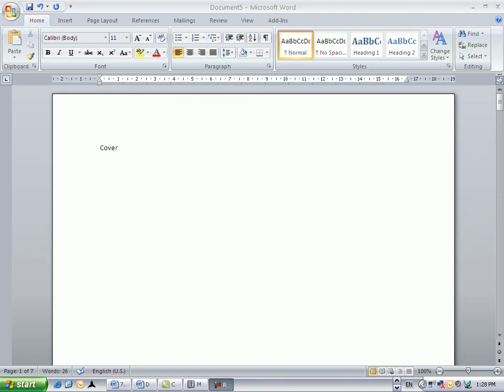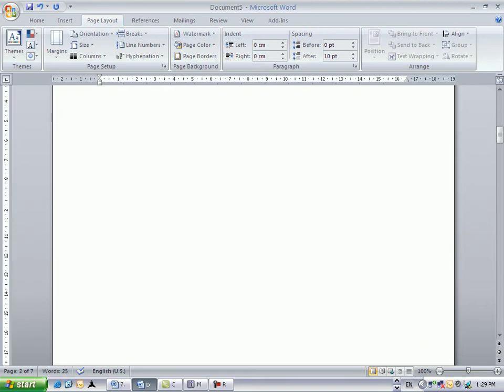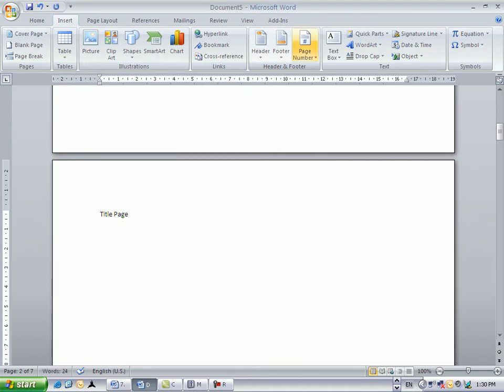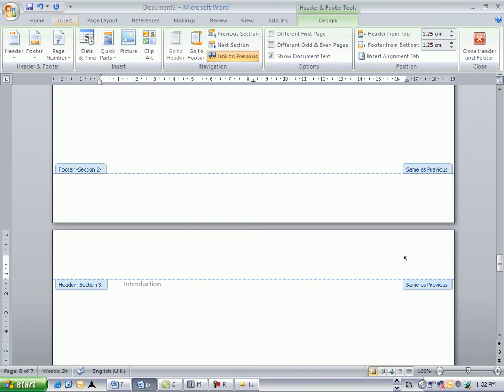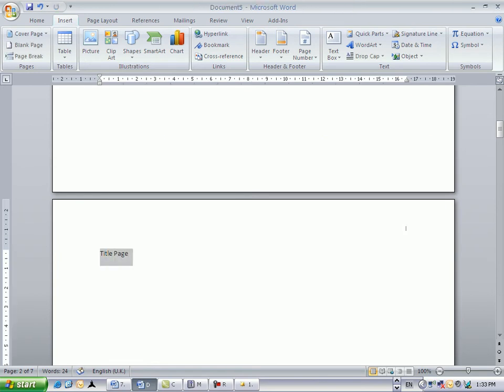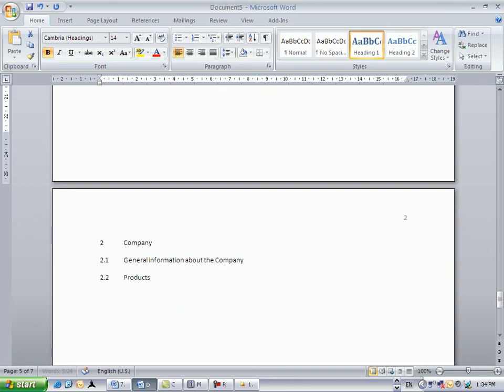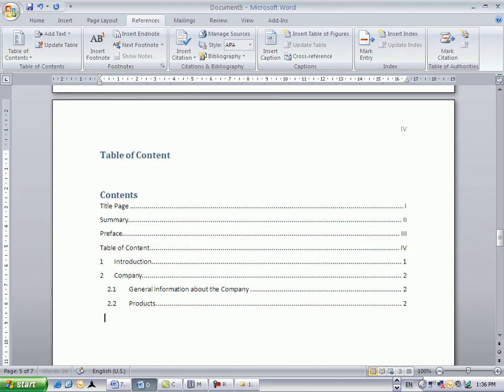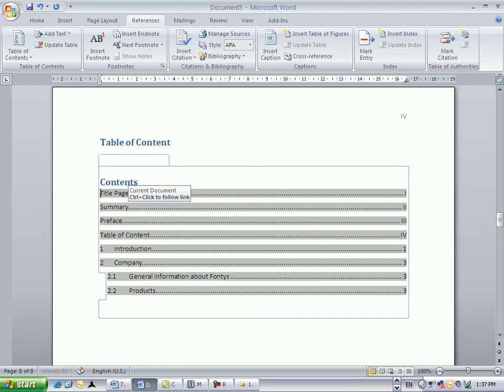How to, TOC and Page numbering